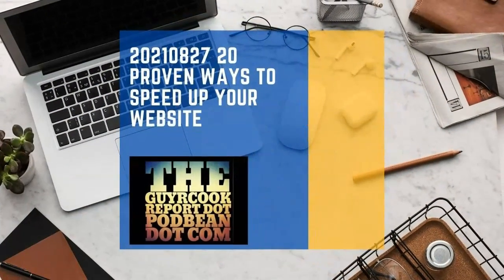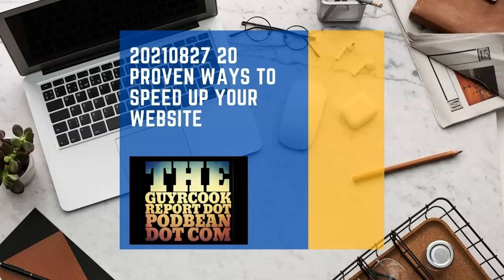20210827 20 Proven Ways to Speed Up Your Website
Got a Minute? I'm the Guy focused on Internet Solutions. This latest episode of The Guy R Cook Report Podcast in 2021 the 5th year.